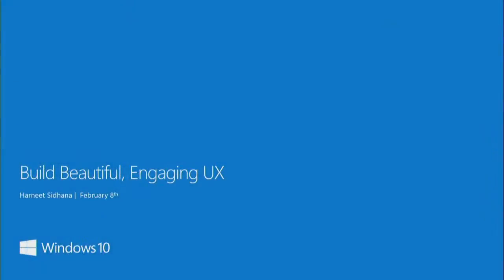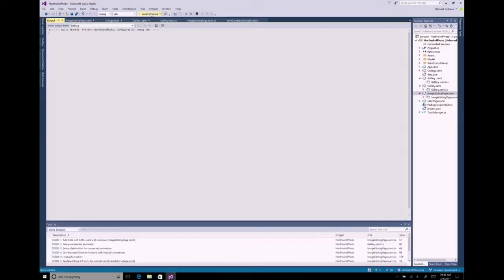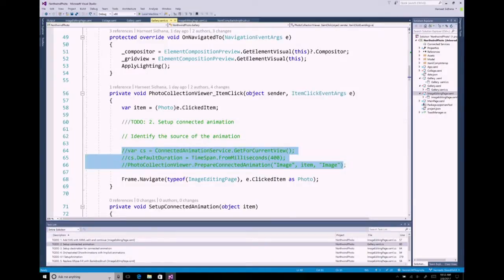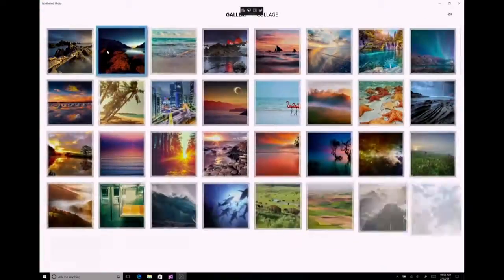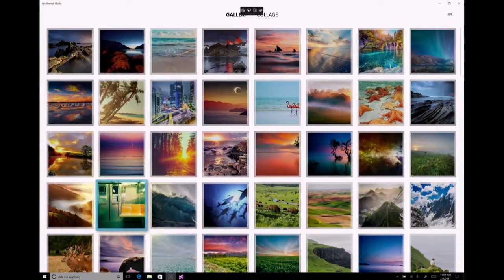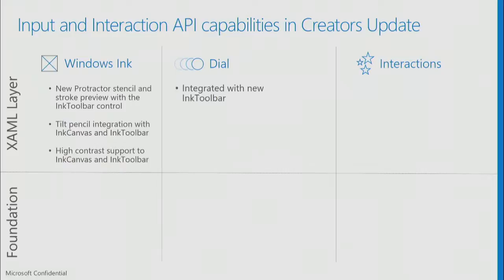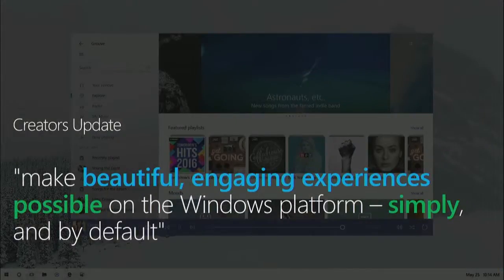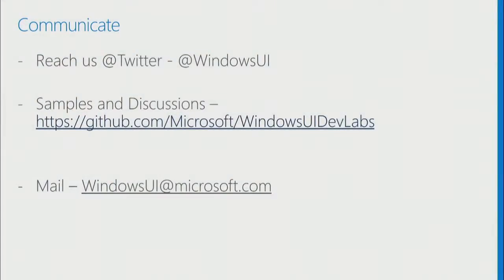Windows Developer Day Creators Update Building personal and productive apps with Composition and X